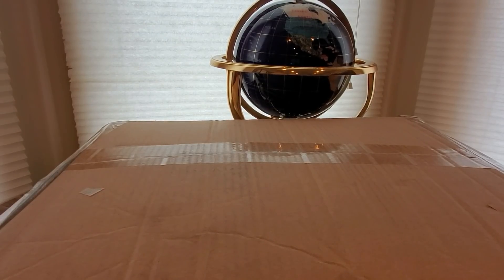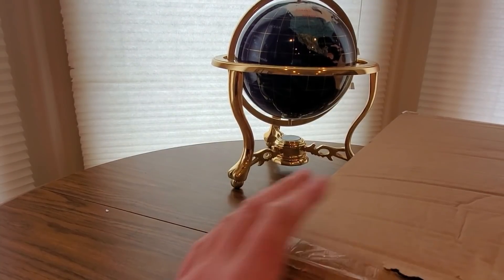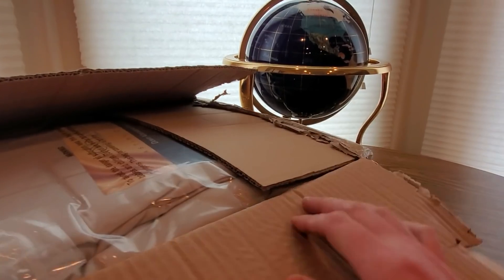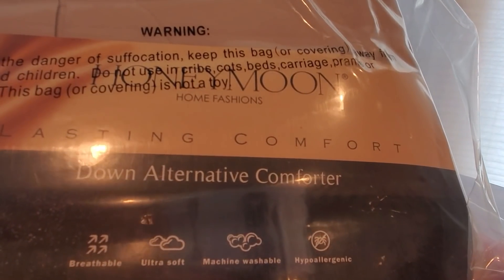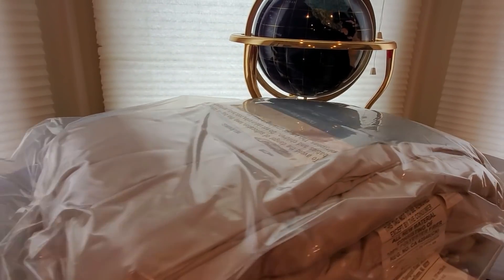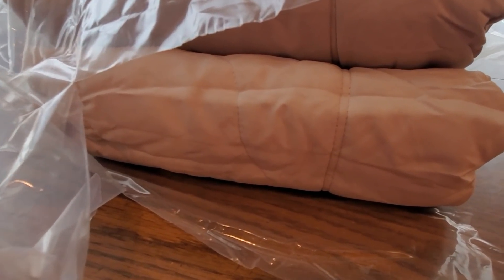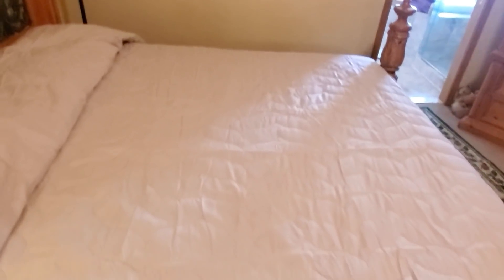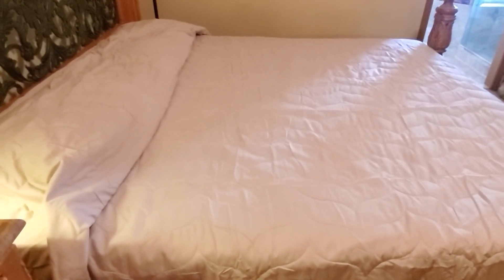(EPISODE 2497) AMAZON PRIME UNBOXING: HONEYMOON HOME FASHIONS King Down Comforter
HONEYMOON HOME FASHIONS King Down Alternative Comforter Hypoallergenic Doeskin.

MORE GOODIES

(MSTOUT2AC150)

10 dollars off YummyBazzaar

TO PURCHASE HAIER XSHUAI: